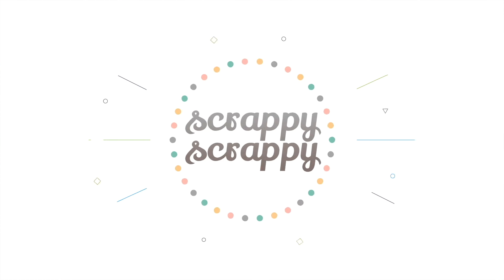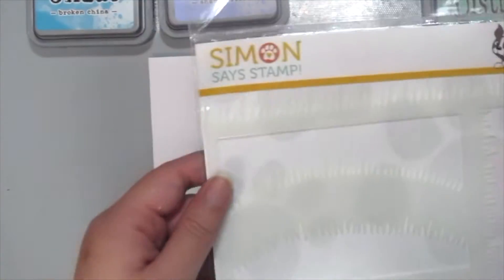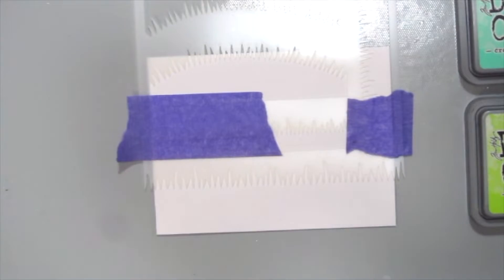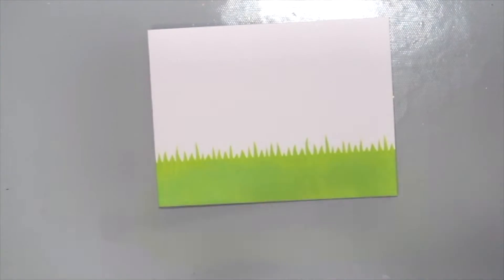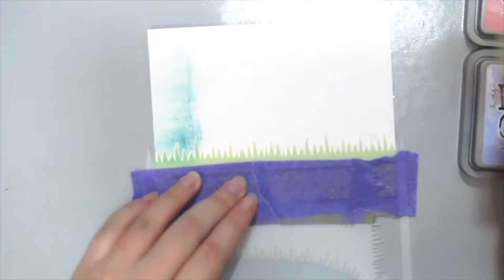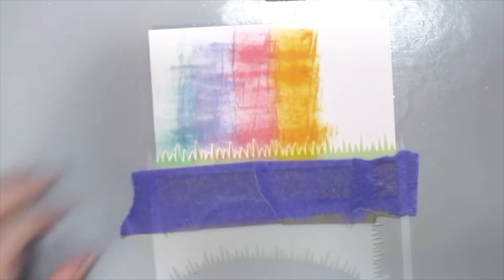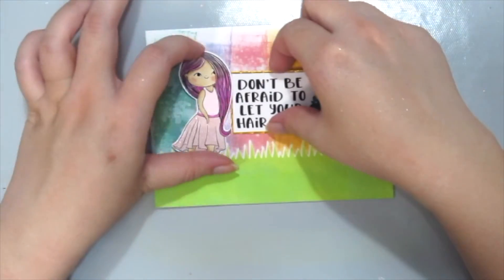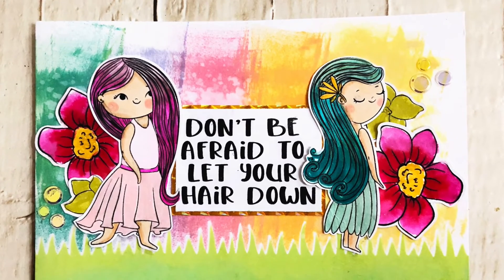Unity Quick Tip: Oxide Rainbow Stripe Background